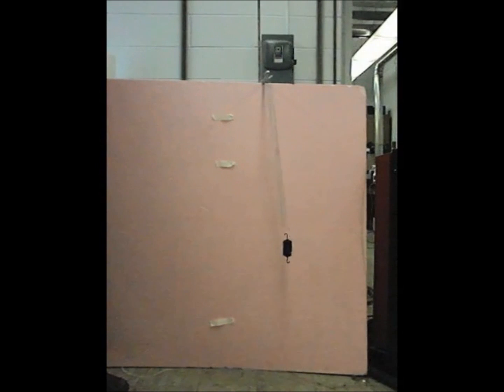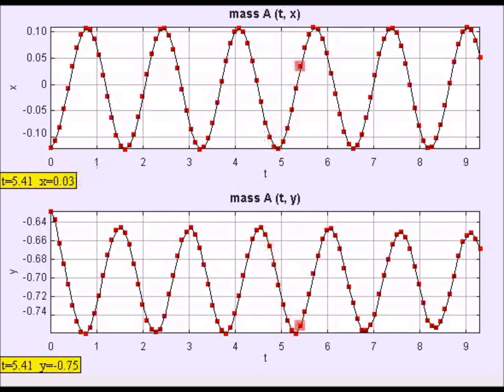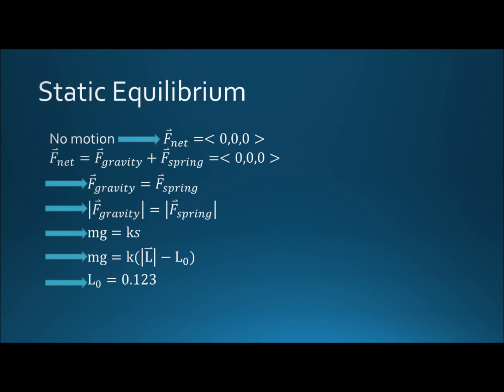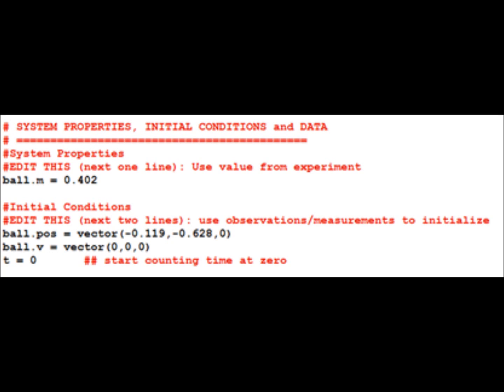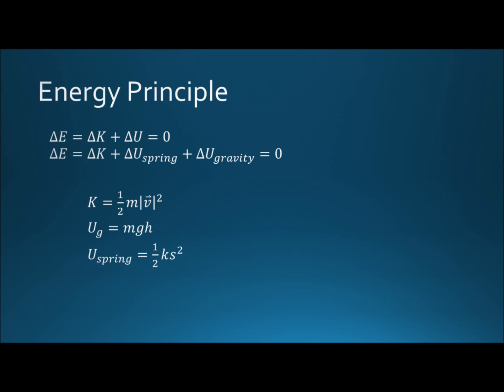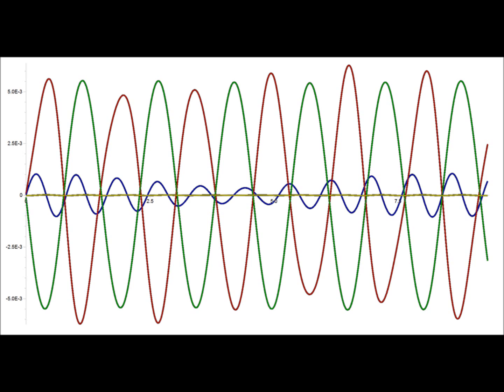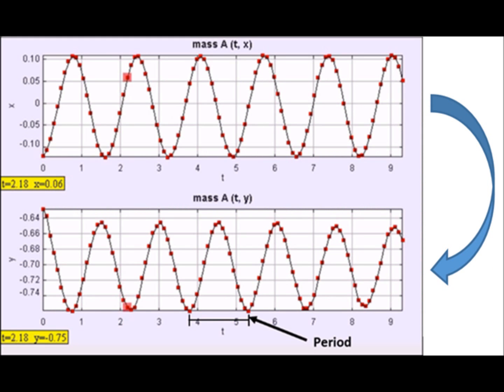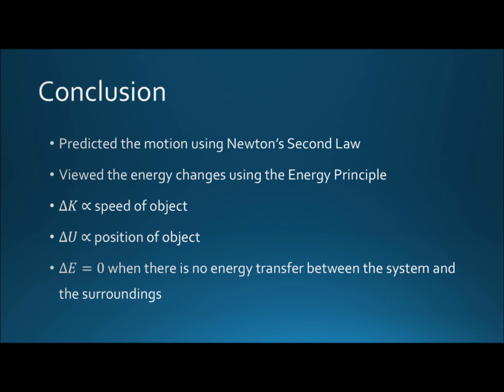Lab 4 video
Physics I lab 4 video